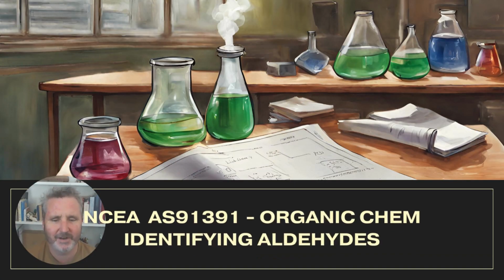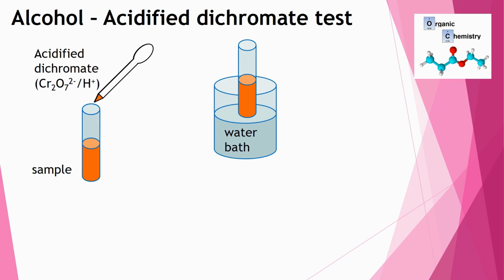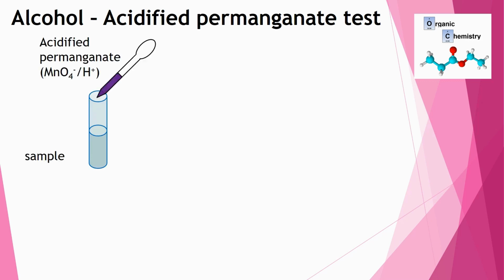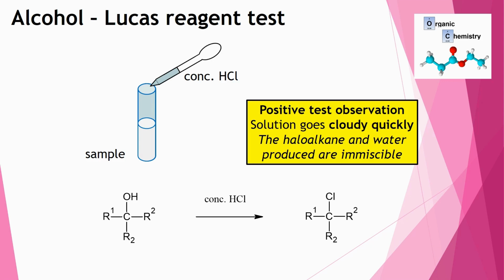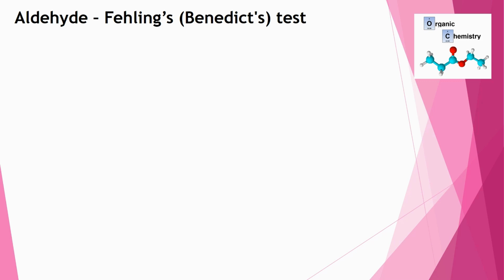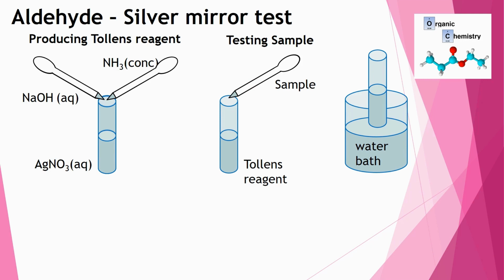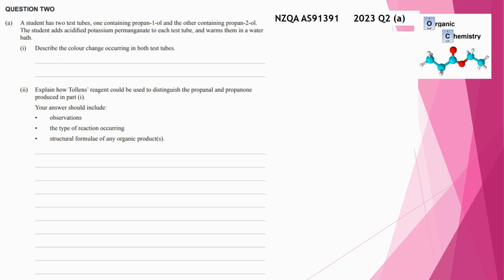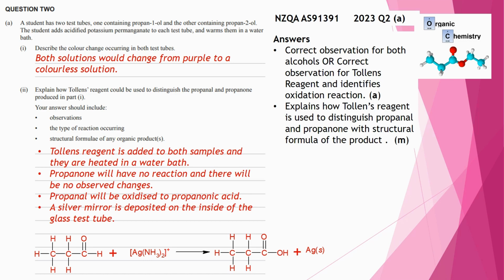Identifying aldehydes and alcohols using Lucas Reagent and the Silver Mirror Test - L3 NCEA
This video is a must if you want to boss your Chemistry Exam.

In particular, this video will review how to answer the L3 NCEA Chemistry Exam questions on Identifying aldehydes, ketones and alcohols.

The video covers the following identification tests: Acidified dichromate, acidified permanganate,
Lucas Reagent, Benedicts Test, Fehlings Test and the Silver Mirror Test (Tollens Reagent)

This video is part of a series of videos breaking down the Organic Chemistry paper, AS91165 into specific types of questions.

Follow Mr T as he breaks down the question and provides the needed detail to grav those Excellence grades.